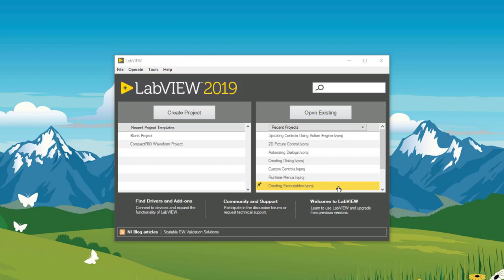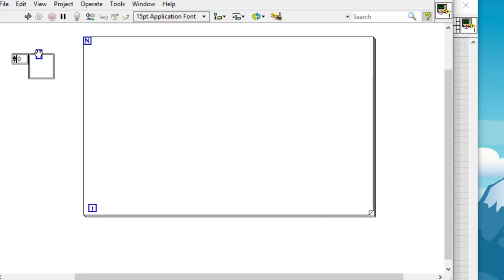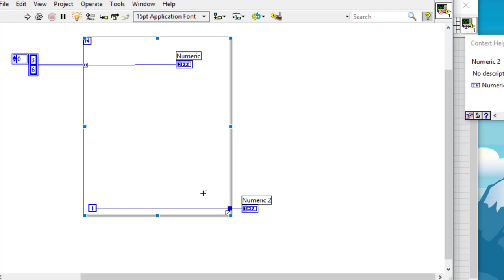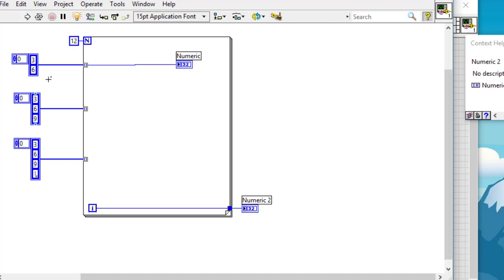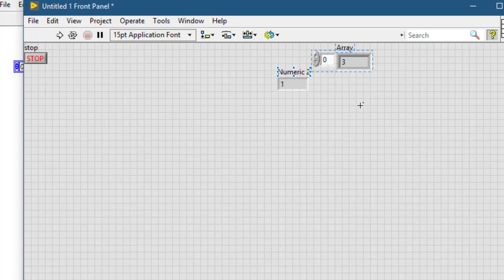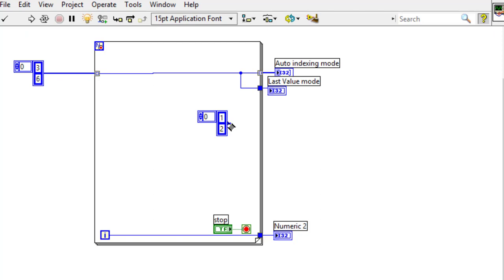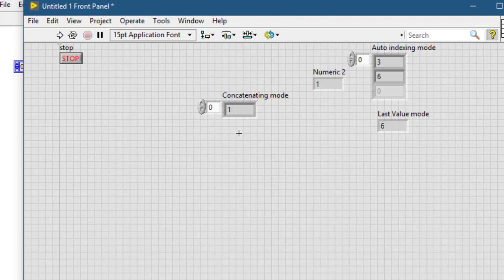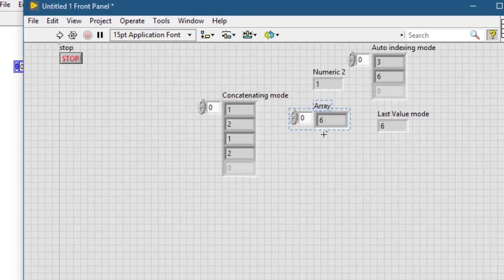Using For Loops - LabVIEW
Learn how to use for loops in LabVIEW.